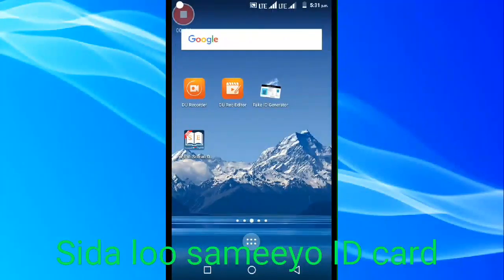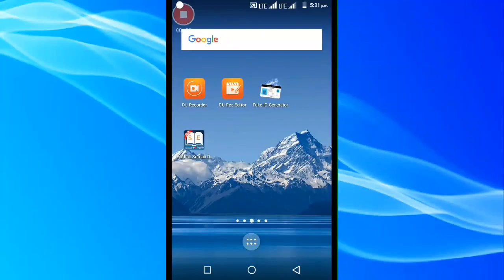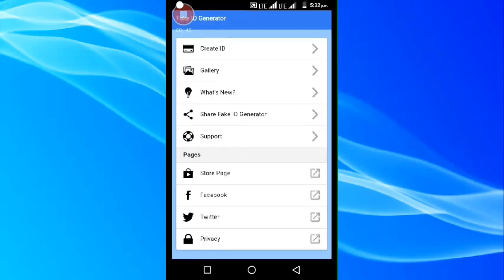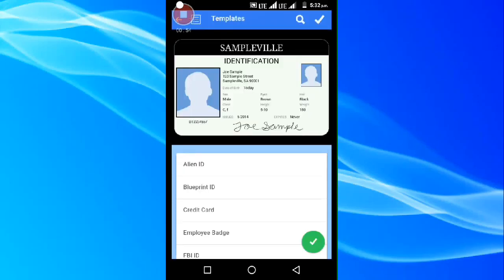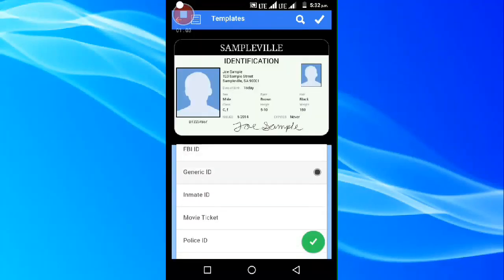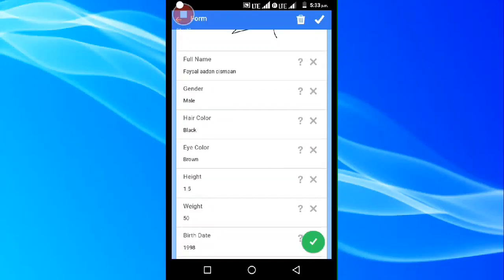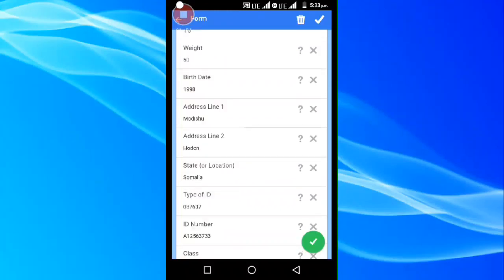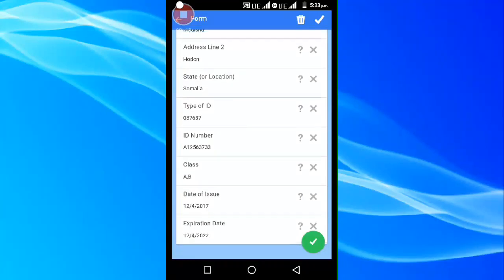Sidee loo sameeyaa ID-card adigoo adeegsanaya mobilkaaga.